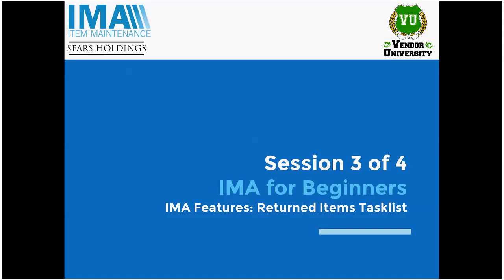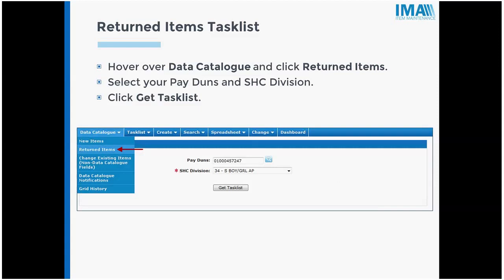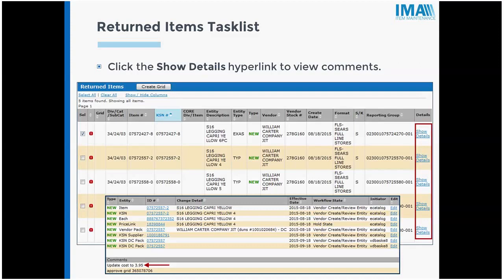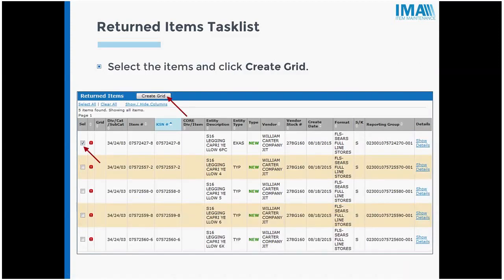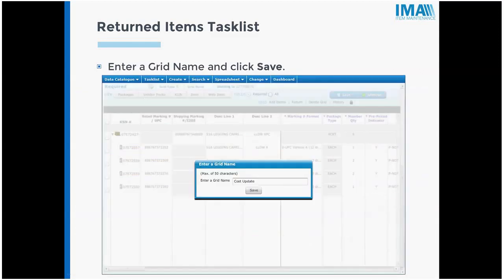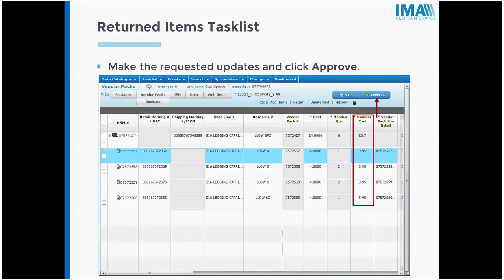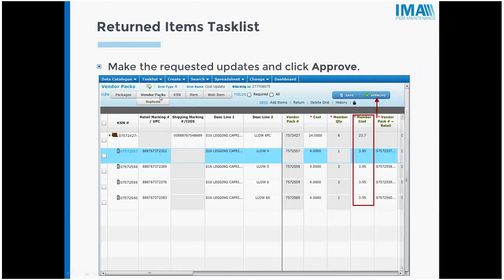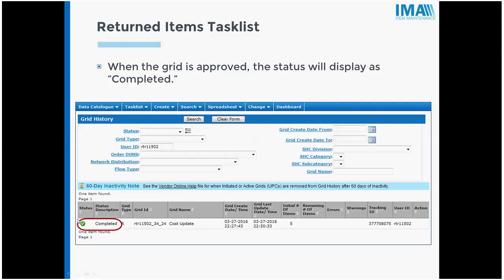IMA for Beginners Session 3.3 Returned Items Tasklist